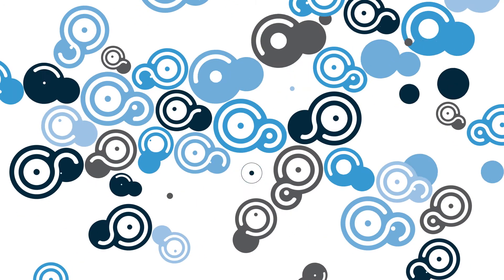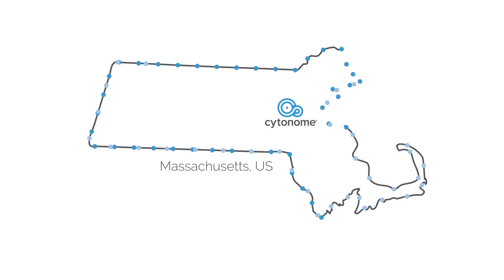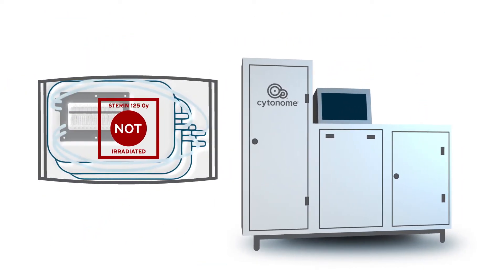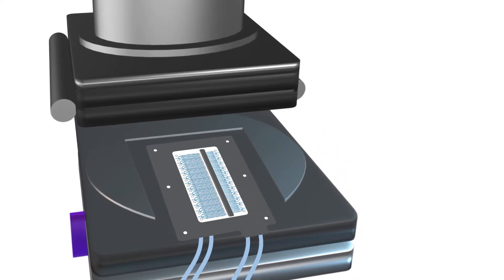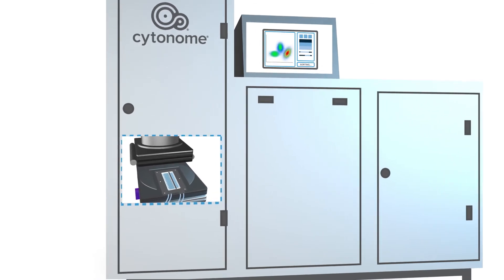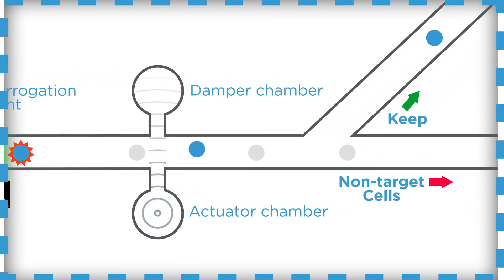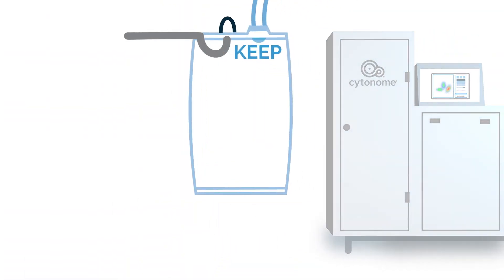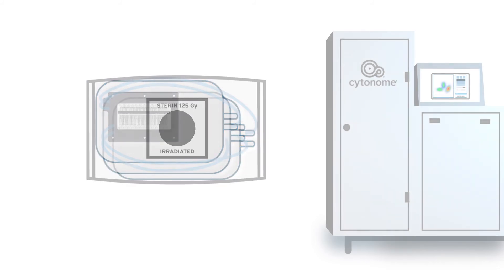Cytonome Company Video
Cytonome is a biotechnology engineering and manufacturing company that designs and develops cutting edge cell sorting platforms. We offer powerful application-specific technology for the cell therapy, life science and industrial markets. We work closely with our partners to understand their needs and provide their ideal solution.